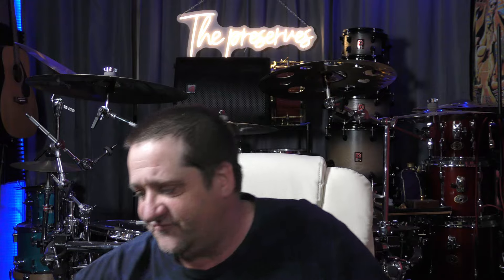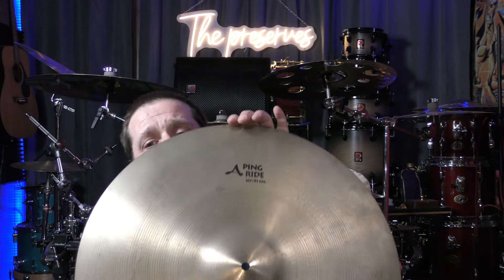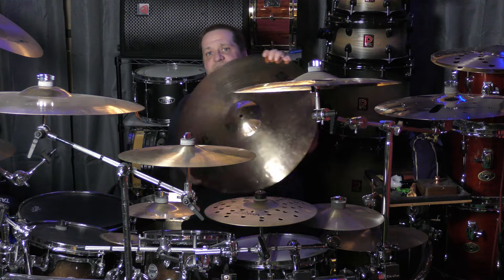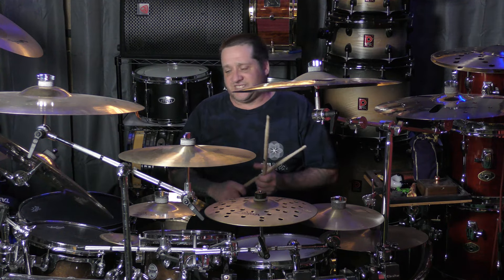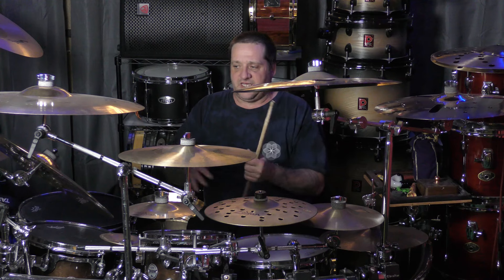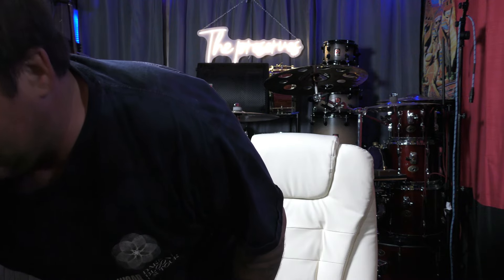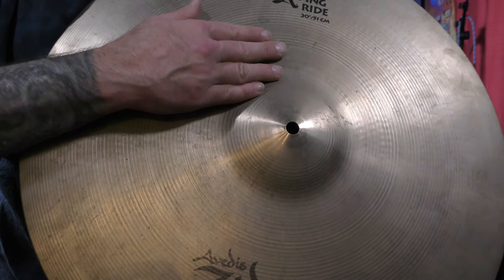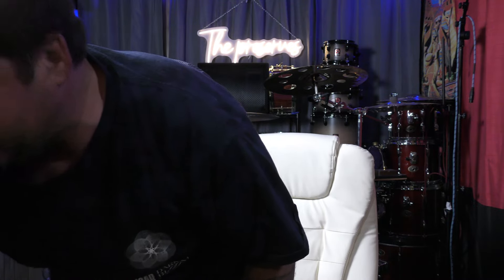best cymbal made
comparing ride cymbals in my collection and showing the difference in how they are made for different sounding aspects